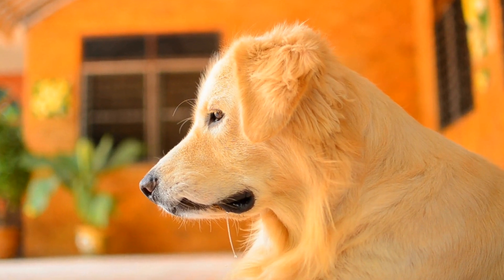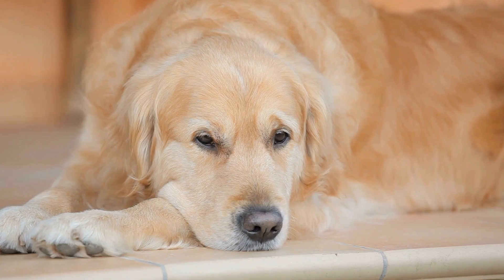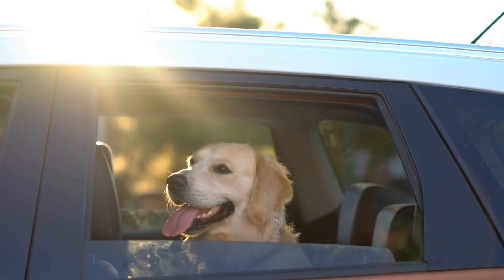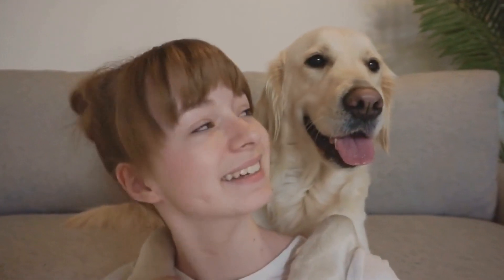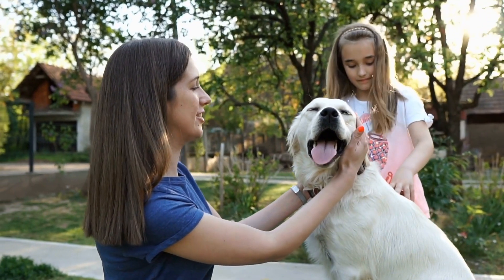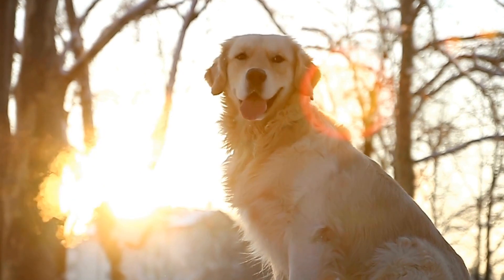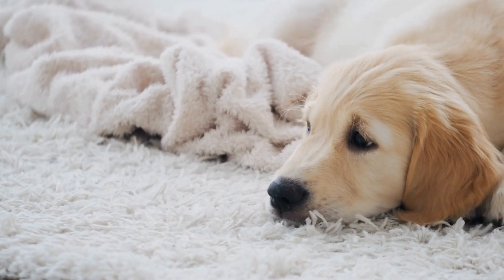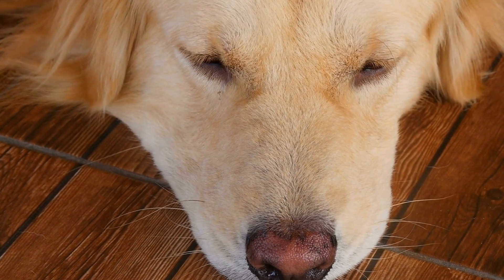Welcome to Your Golden Retriever Puppy's First Vet Visit!